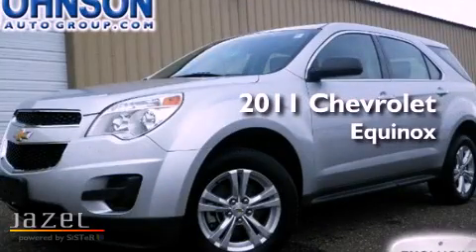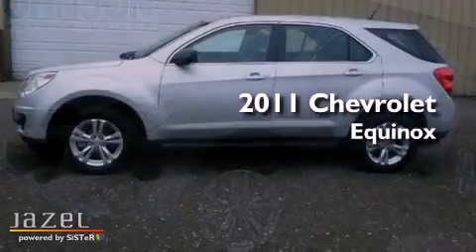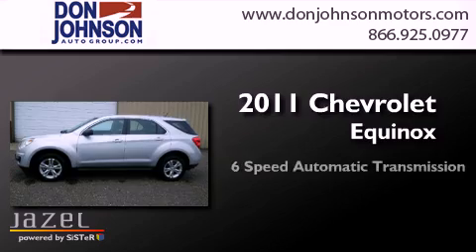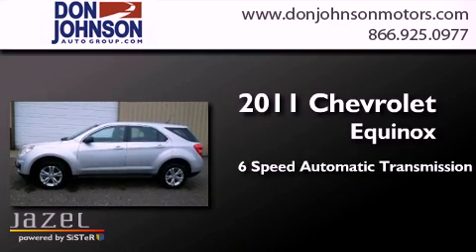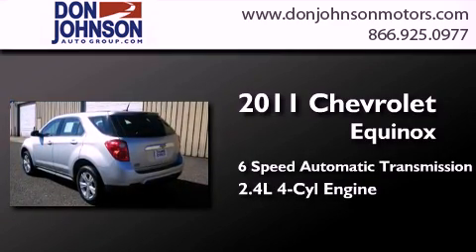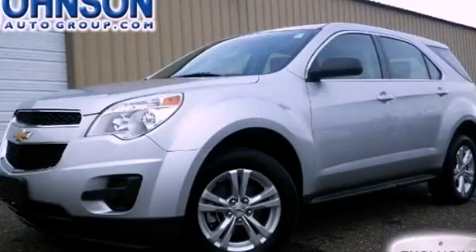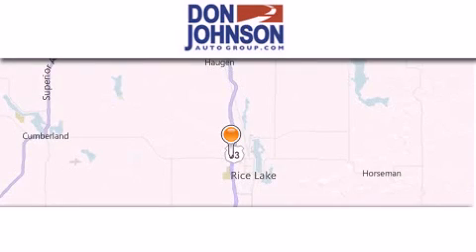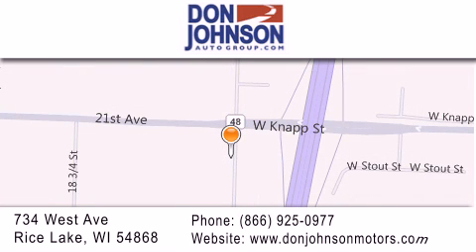2011 Chevrolet Equinox Bloomer WI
Year : 2011
 Make : Chevrolet
 Model : Equinox
 Engine : 2.4L 4 cyls
 Trans . : Automatic 6-Speed
 Exterior : Silver
 Miles : 16,866

 Stock : R12521A

 2011 Chevrolet Equinox Rice Lake WI